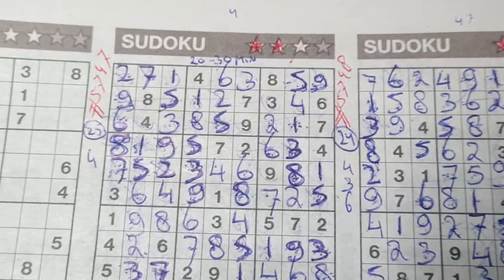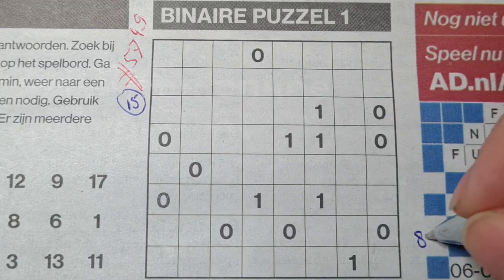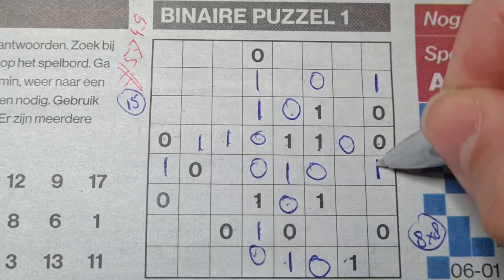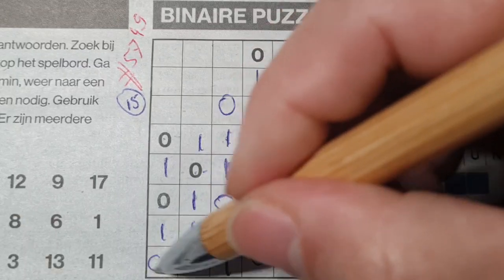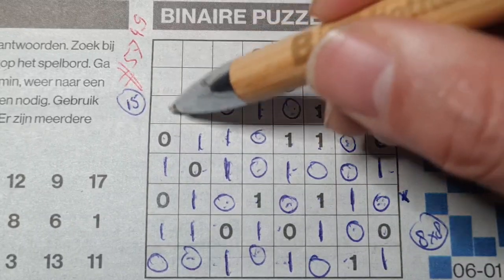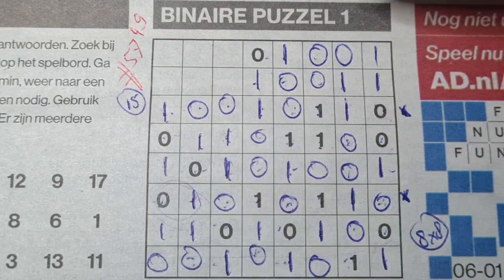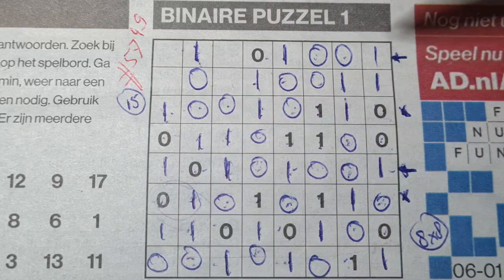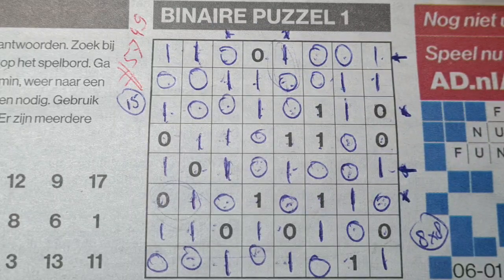(#5749) Friday. Binary01 Sudoku puzzle. Bonus Extra edition. 01-06-2023 Extra part 3 of 4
2. PDF Link to Sudoku with 2 stars